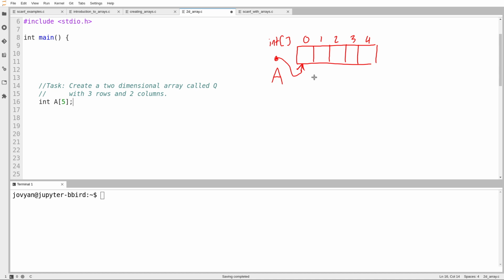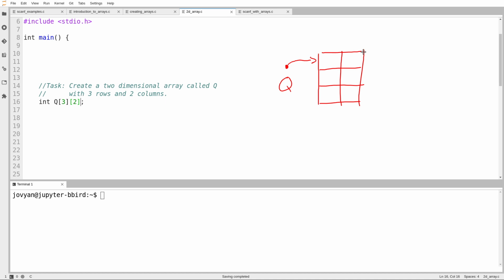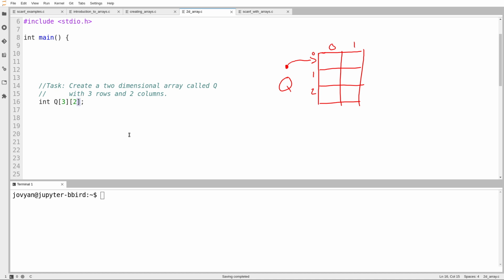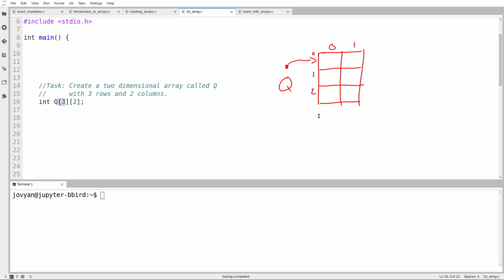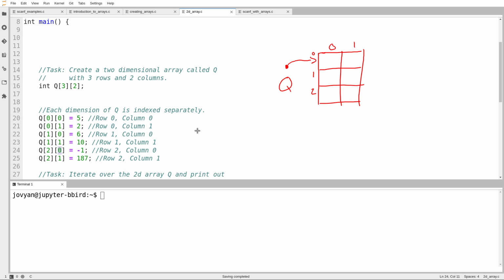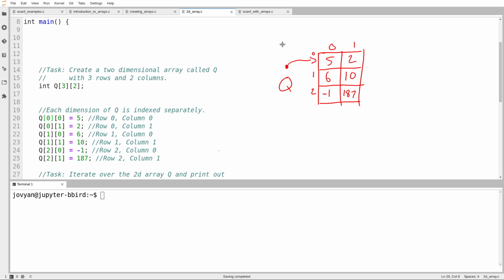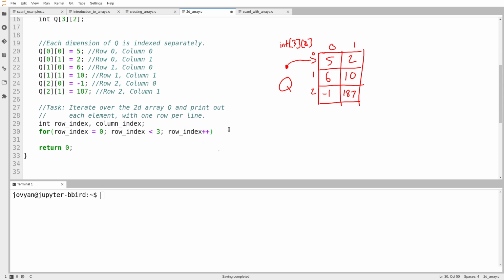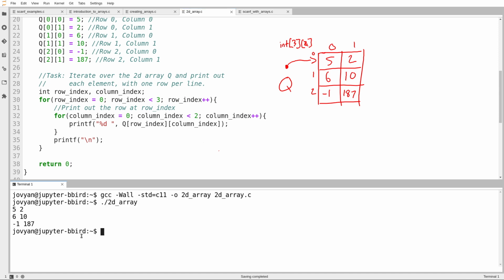C Programming (Fall 2020) - Lecture 7.04 - Two Dimensional Arrays